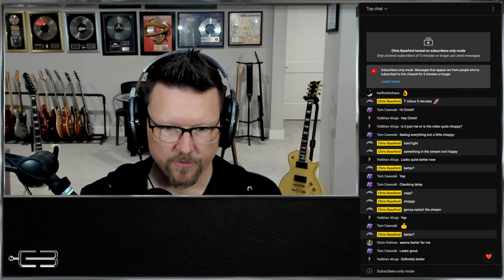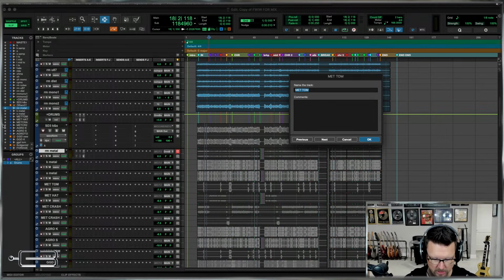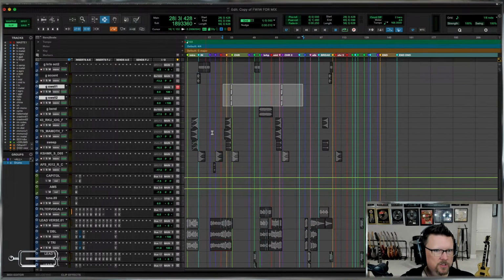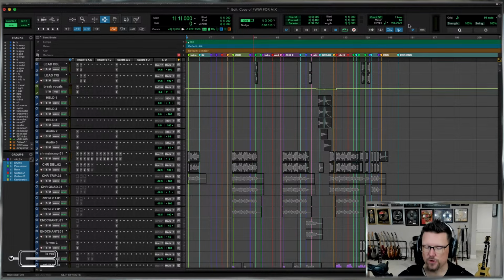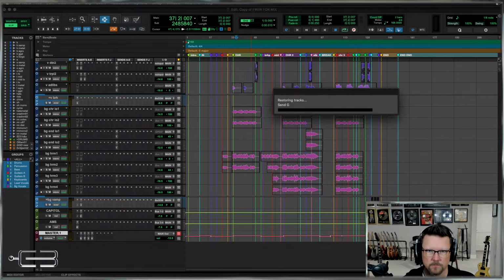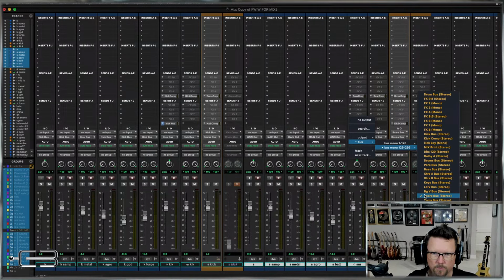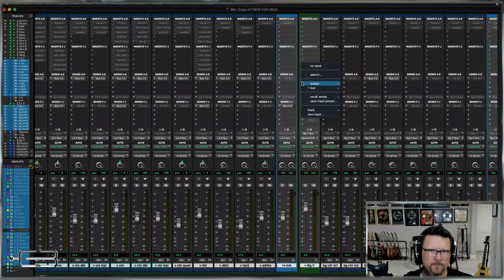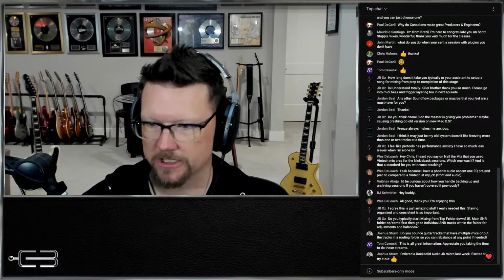Ep.3 - Pro Tools Session Setup & Mix Template: Live Tutorial with Chris Baseford (Part 3)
00:00 Introduction
06:15 Troubleshooting
09:15 Start
11:29 Using Window Configuration
19:09 Importing Your Preferences
21:30 Clip Color Preferences
23:48 Cleaning Up The Session (Naming and Grouping)
59:58 Making Production Decisions and Delivering Tracks to a Mixer
1:05:34 Session Clean Up Continued (Routing and Grouping)
1:09:40 Saving Your New Session(s)
1:10:50 Live Q&A
1:20:00 Back to Session Clean Up
1:32:41 Importing Mix Template
1:34:12 PT Crash
1:35:12 LiveQ&A While Session Reloads
1:39:18 Freezing Inserts
1:46:10 PT Crash…..Again
1:46:22 Live Q&A
1:49:55 Import Mix Template (3rd Attempt)
1:52:28 Formatting Session
1:59:30 Using Track Presents To Add Sends
2:02:22 Adding/Routing Sends
2:04:00 Cleaning Up Using Routing Folders
2:13:40 Live Q&A
2:14:45 Back to Session Clean Up
2:17:28 Vocal Fx Sends
2:20:35 Checking Your Routing
2:21:24 Additional Set Up Steps
2:23:23 Using a Bass Midi Track To Trigger Harmonic Synth
2:24:40 Cutting Kick, Snare, Tom Triggers
2:25:47 Tom Trick
2:28:48 Automating Using Window Configurations Or Markers
2:30:25 Q&A - Gear
2:35:18 Q&A Back-ups
2:38:37 Q&A Top Down, or Bottom Up Mixing
2:40:26 Q&A Handing Multiple Guitar Tracks
2:44:00 Outro

Friday, October 27th 7:00PM PST - Pro Tools Session Setup, Mix Template, Q & A.

Join me for an exciting live YouTube stream hosted by acclaimed Mixing Engineer Chris Baseford.  Whether you're a budding music producer, a seasoned sound engineer, or just a curious music enthusiast, this session promises to be an informative and interactive experience you won't want to miss.

In this live tutorial, Chris will walk you through the essential steps of setting up a session in Pro Tools and importing/formatting a mix template. This foundational process is critical for ensuring a smooth and efficient workflow, allowing you to focus on the creative aspects of mixing.

Here's what you can expect from this live stream:
* Session Setup: Learn how to create a new Pro Tools session from scratch. Chris will guide you through selecting the right session parameters, including sample rate, bit depth, and session file organization.
* Mix Template Import: Discover the benefits of using a mix template to streamline your workflow. You'll see firsthand how to import and format a mix template.
* Q&A Interaction: Throughout the live stream, Chris will be actively engaging with the audience, answering your questions in real-time. So, whether you're stuck on a specific Pro Tools feature or curious about best practices, this is your chance to get expert advice.
* Pro Tips: Gain valuable insights and tips from an experienced Mixing Engineer. Learn about time-saving shortcuts, essential plugins, and industry-standard techniques that can elevate your audio production game.
* Networking Opportunity: Connect with fellow music enthusiasts and producers in the live chat. Share your thoughts, experiences, and questions with a like-minded community.

Don't miss this opportunity to enhance your Pro Tools skills and take your music production to the next level. Whether you're a beginner looking to get started or an experienced professional looking to refine your workflow, there's something for everyone in this live tutorial.

Join us, and let's embark on a journey to unlock the full potential of Pro Tools together!